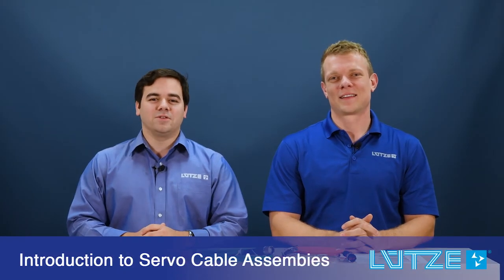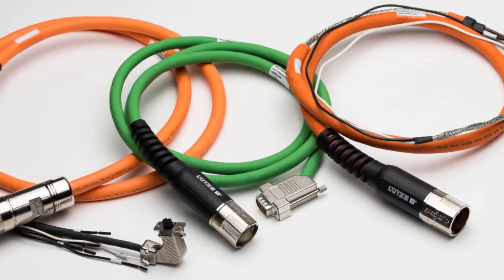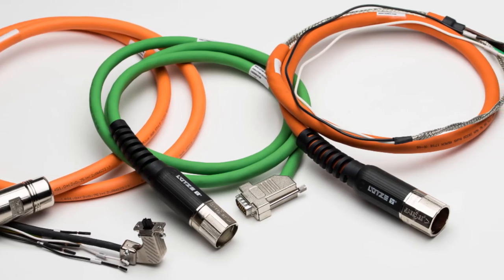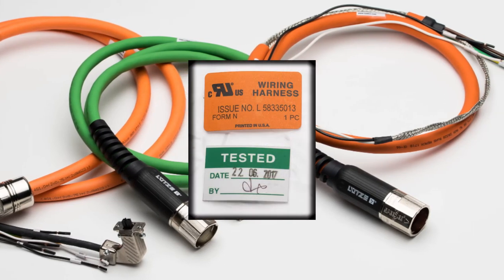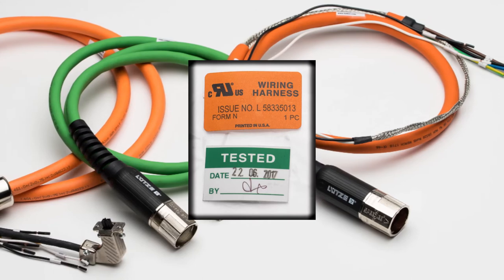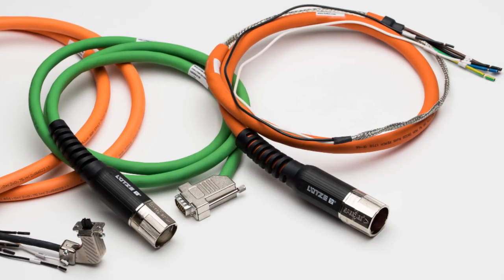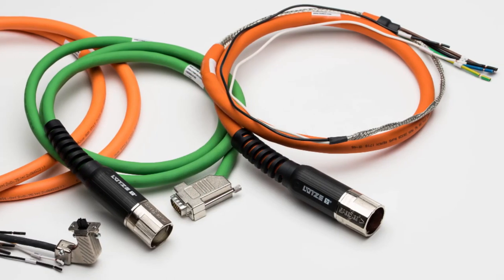Introduction to Servo Cable Assemblies by LUTZE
Why LUTZE is the right partner for your servo cable assembly needs.